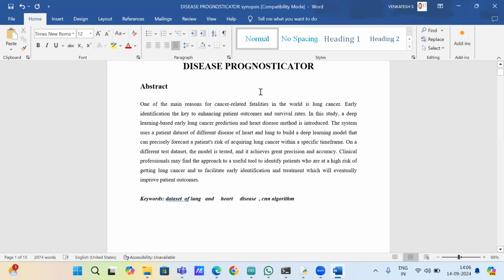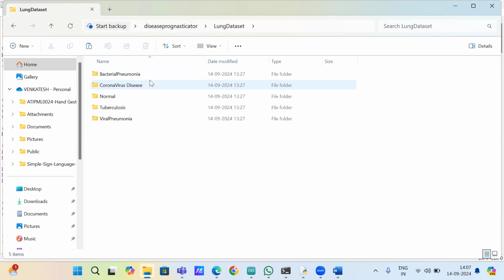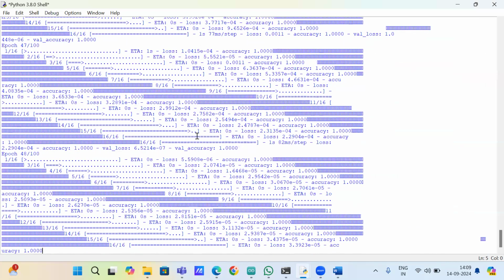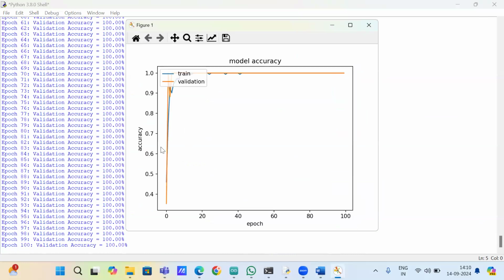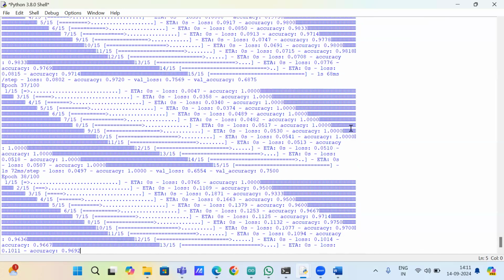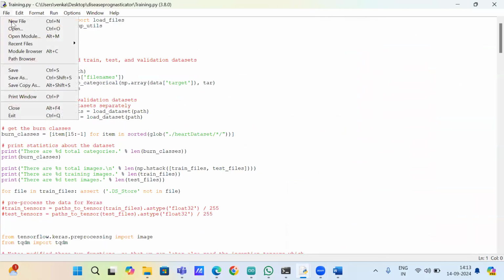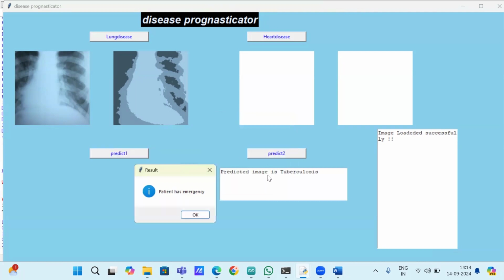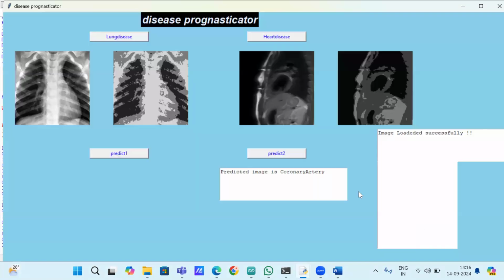Disease prognosticator detection and classification with CNN |best engineering projects in Bangalore